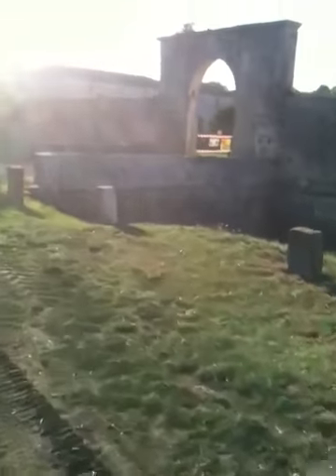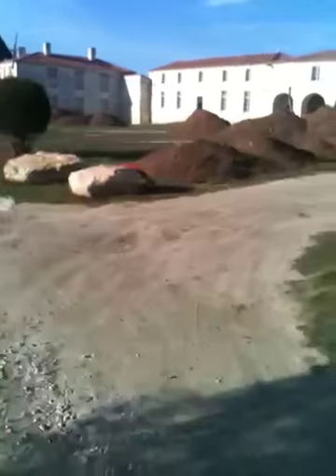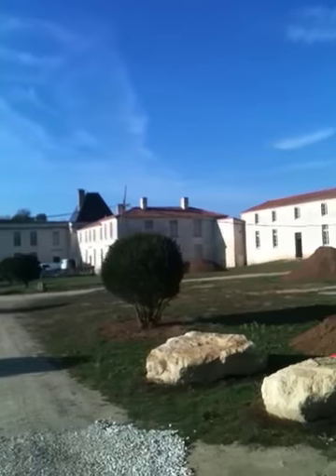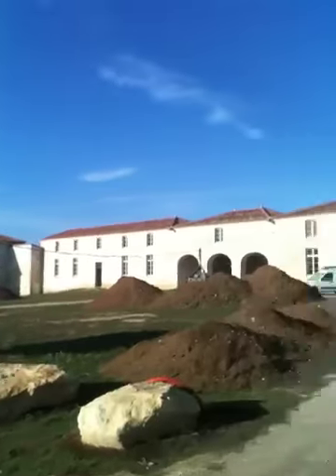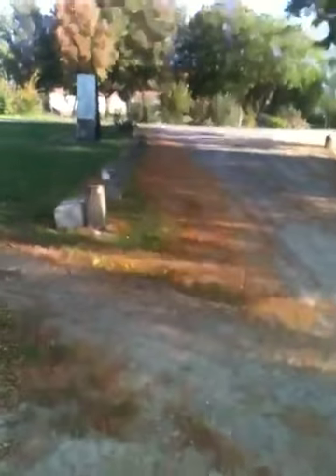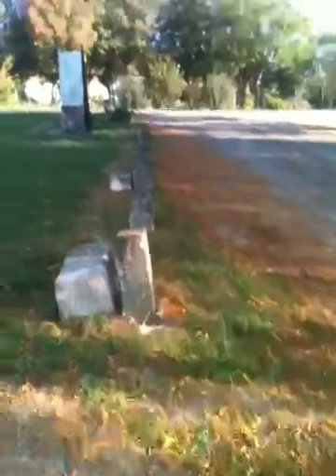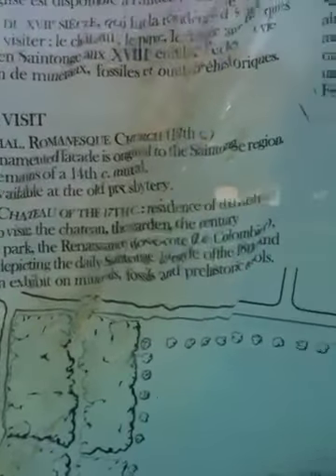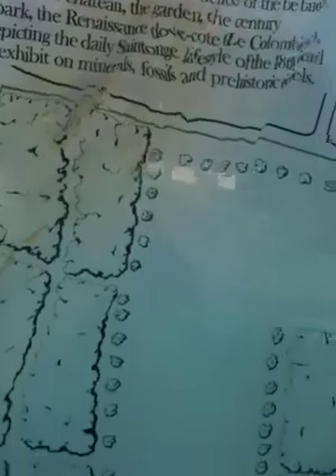Morning In Le Douhet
Walking through France